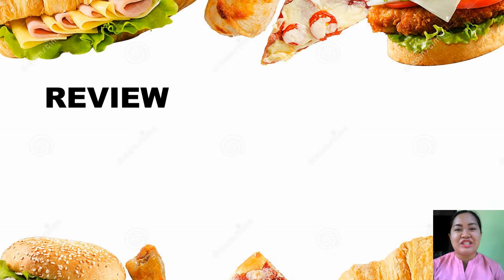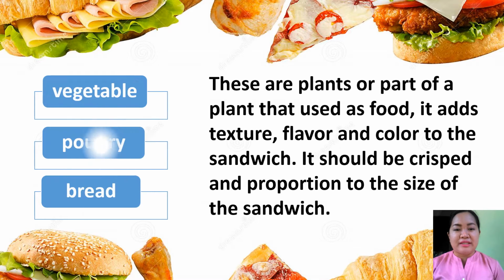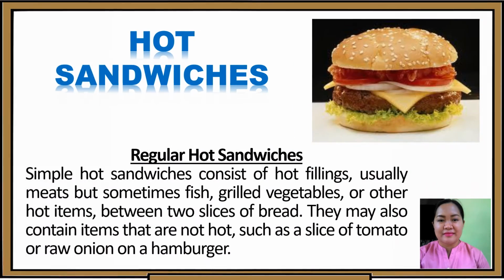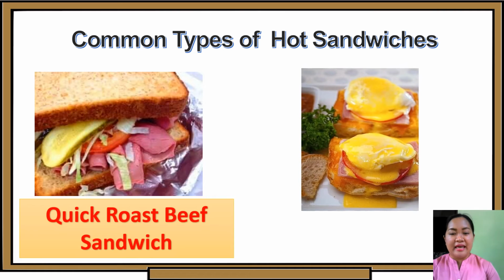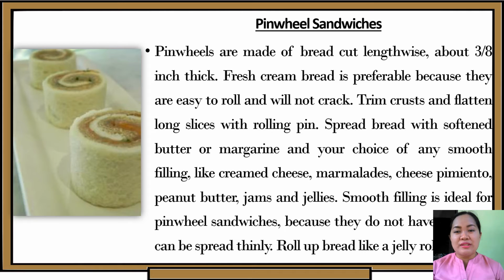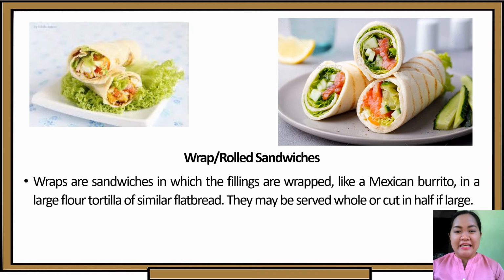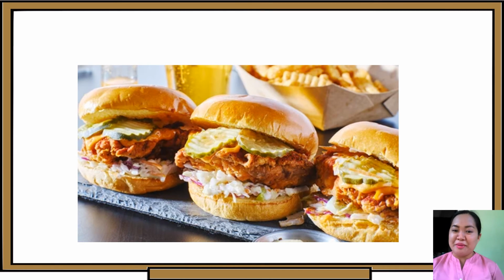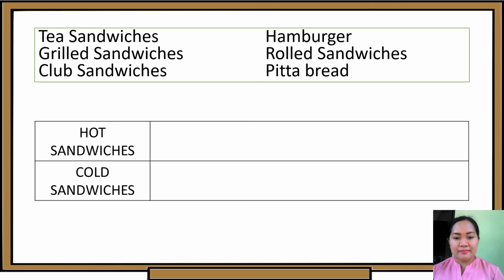COT MANONGOL NHS 2021 TUANTE, MELANIE (COT2)